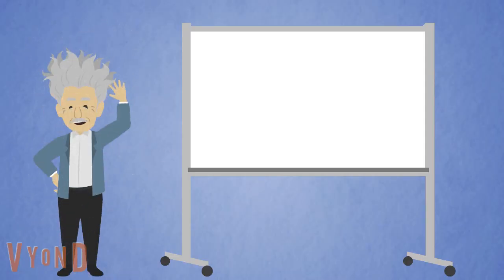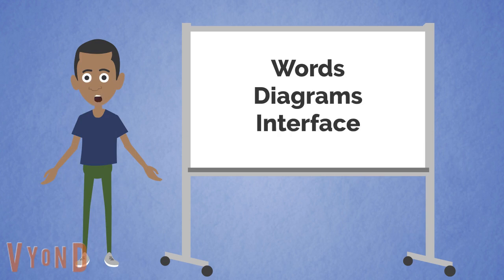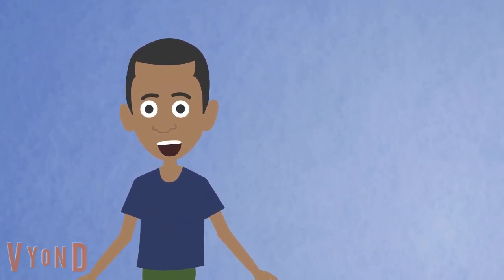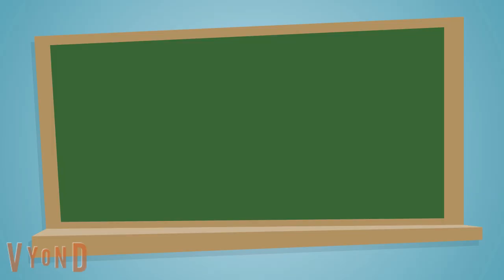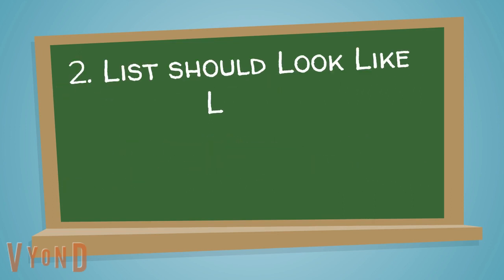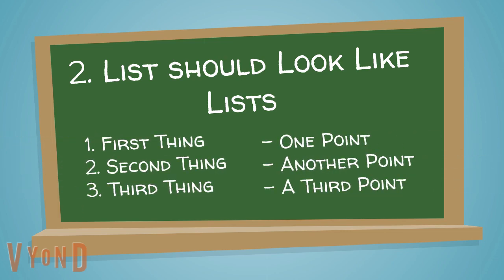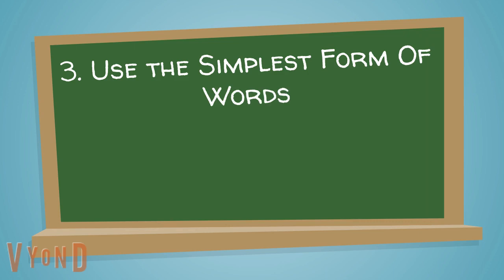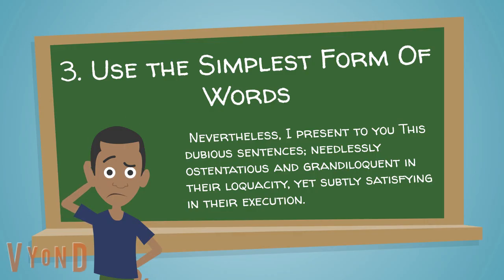Real Business Analysis Skills - How Great Business Analyst ALWAYS Communicate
This is part of a quick series about the competencies or skills needed to be a successful business analyst.

Are you worried about fumbling your BA interview? Want to impress on your first day on the job?

Video created using VYOND